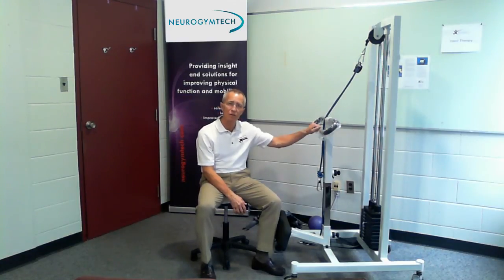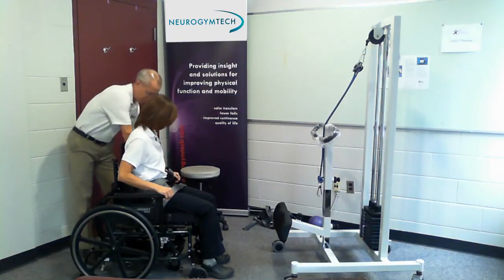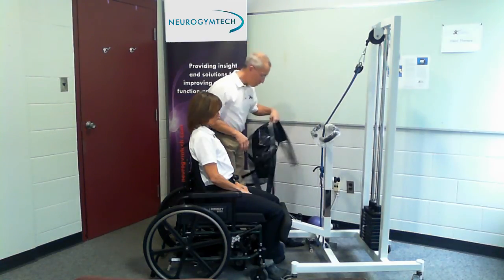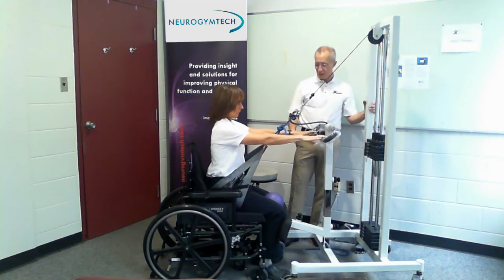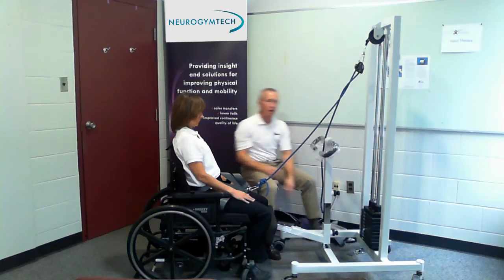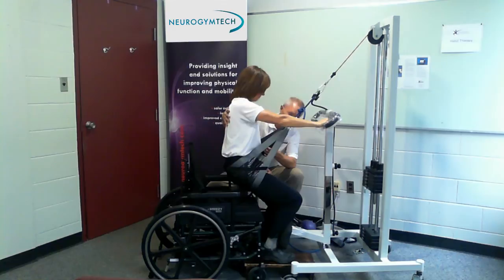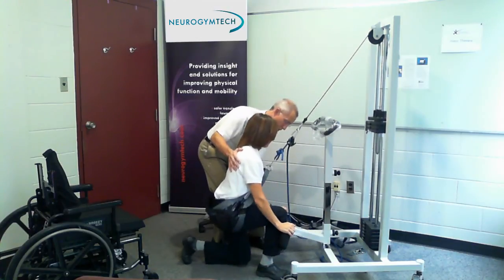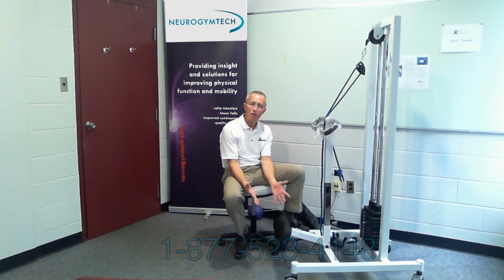Sit-to-Stand Trainer - Instructional Video 2016